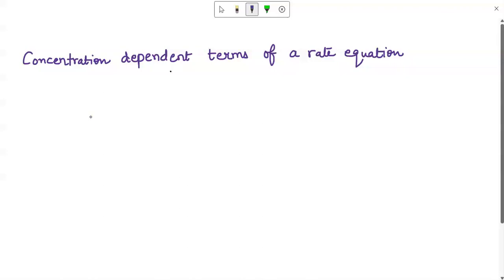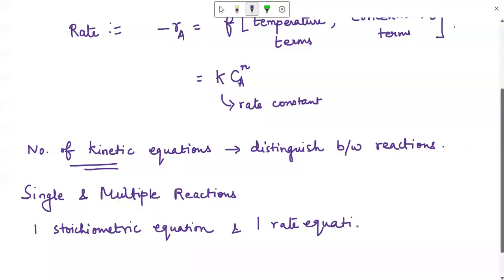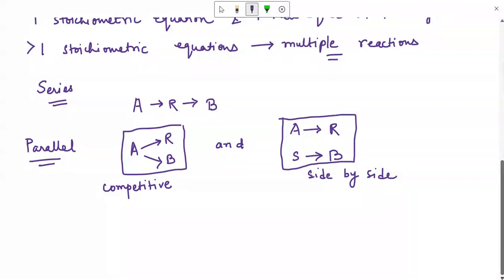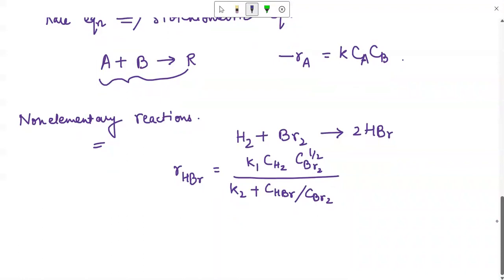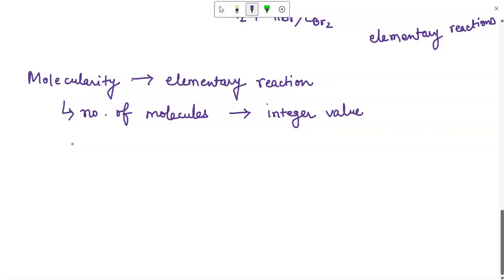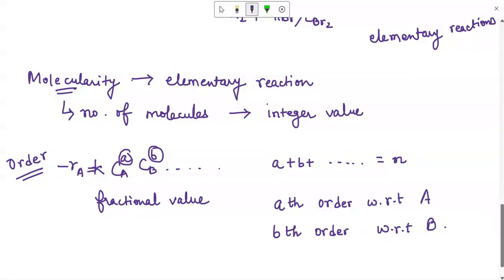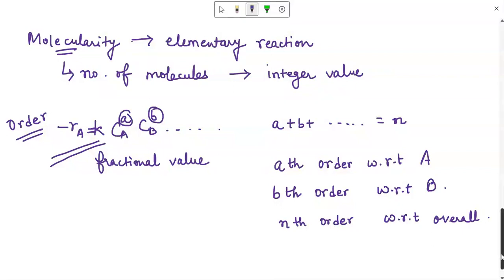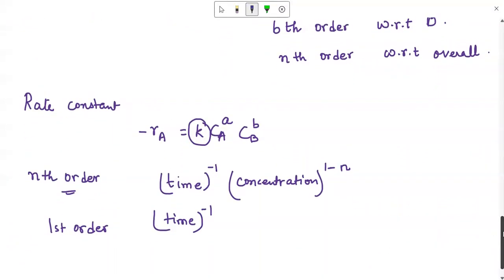LEC4 CRE: Concentration Dependent terms of a Rate equation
Single and Multiple Reactions, Elementary and Nonelementary Reactions, Rate Constant
Reference: Chemical Reaction Engineering, Octave Levenspiel